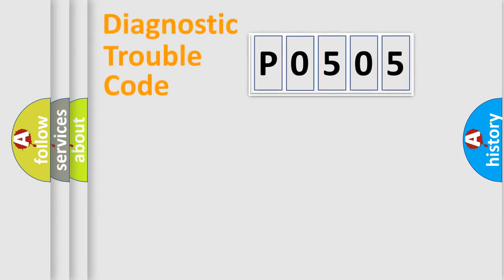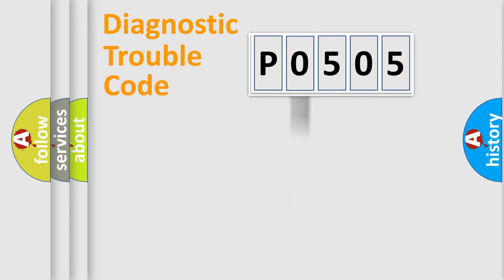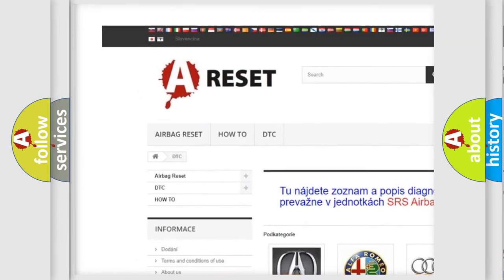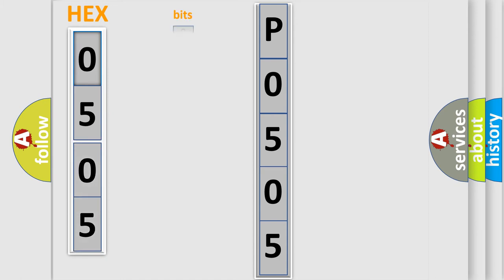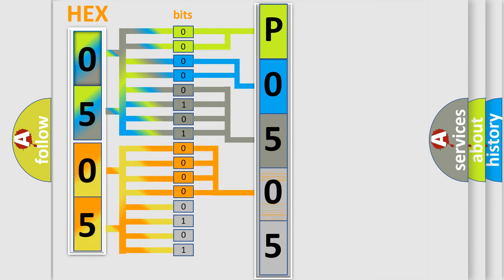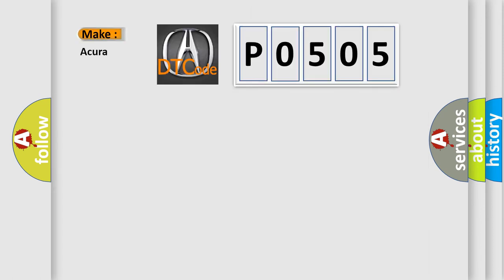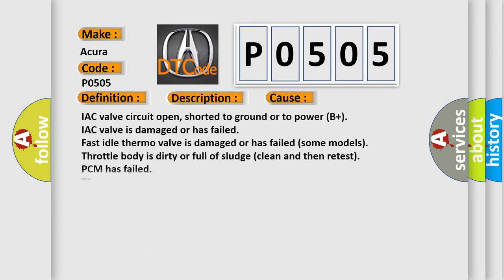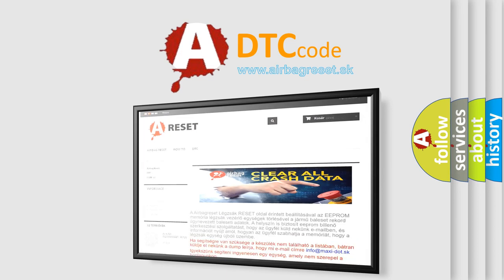DTC Acura P0505 Short Explanation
Make:
Acura
Code:
P0505
Definition:
Idle Speed Control System
Description:
DTC P1519 not set, engine started, engine running at hot idle, and the PCM detected the Actual idle speed and the Target idle speed were too far apart during the CCM Rationality test.
Cause:
IAC valve circuit open, shorted to ground or to power (B+)
IAC valve is damaged or has failed
Fast idle thermo valve is damaged or has failed (some models)
Throttle body is dirty or full of sludge (clean and then retest)
TS